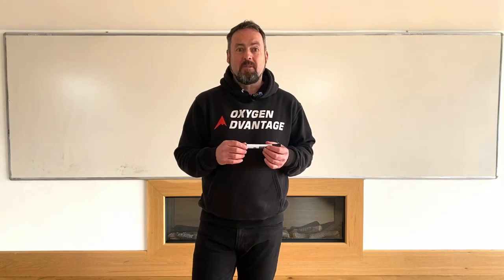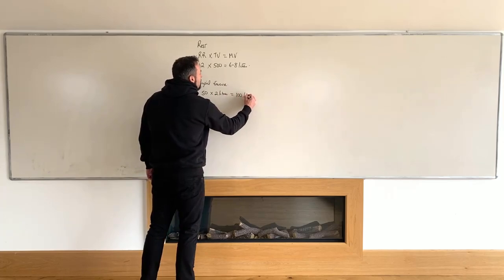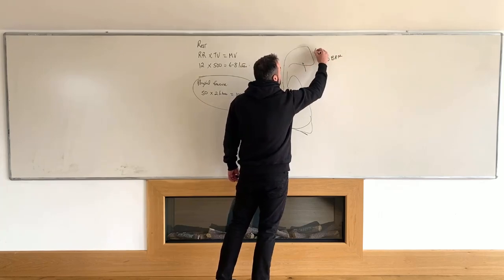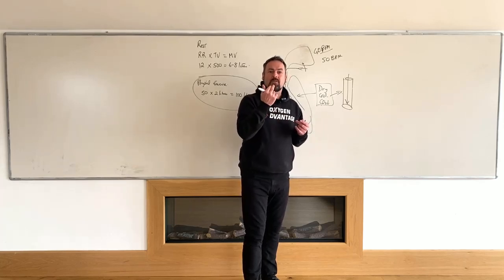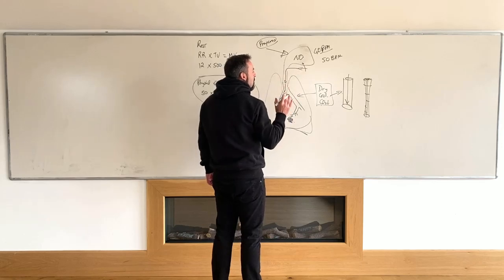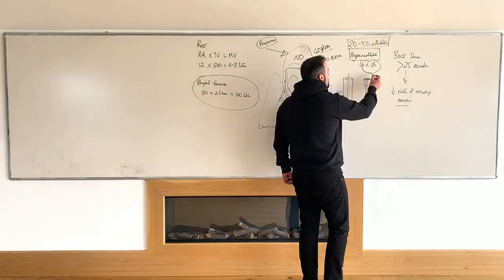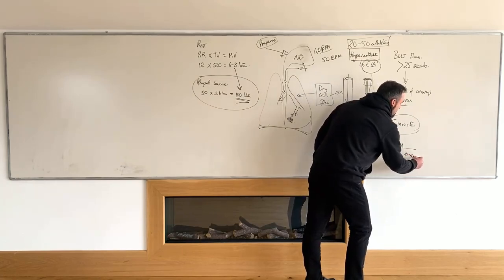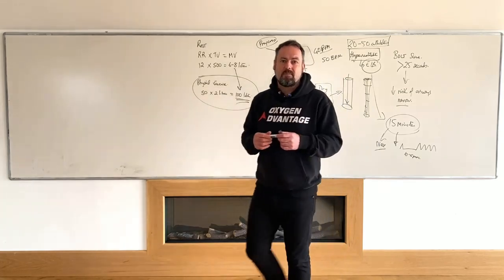Preventing Exercise Induced Asthma Breathing Techniques for Athletes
The video discusses exercise-induced asthma, a condition that affects 20-50% of athletes. The primary cause is identified as hyperventilation - rapid, heavy breathing that often occurs when exercising with the mouth open.
During rest, the average person breathes 12-14 breaths per minute, with a tidal volume (amount of air per breath) of around 0.5 liters, resulting in 6-8 liters of air per minute. However, during intense exercise, the respiratory rate can increase to 50 breaths per minute, with a tidal volume over 2 liters, leading to over 100 liters of air per minute.
This dramatic increase in airflow can cause the airways to dry out, cool down, and narrow. The narrowing is due to a combination of smooth muscle constriction, inflammation, and increased mucus production. This can lead to symptoms like breathlessness, coughing, wheezing, and chest tightness.
To help prevent exercise-induced asthma, the video emphasizes the importance of nasal breathing. Breathing through the nose helps warm, moisten and filter the air, while also maintaining normal carbon dioxide levels. This can reduce the risk of airway narrowing.
Other recommendations include:

Improving everyday breathing patterns to increase your Buteyko BOLT score (breath hold time) above 25 seconds

Doing a 15-minute warm-up with nasal breathing and breath holds to gradually prepare the airways

Continuing to breathe through the nose during exercise to keep the airways open

By implementing these breathing techniques, athletes can significantly reduce their risk of experiencing exercise-induced asthma symptoms.